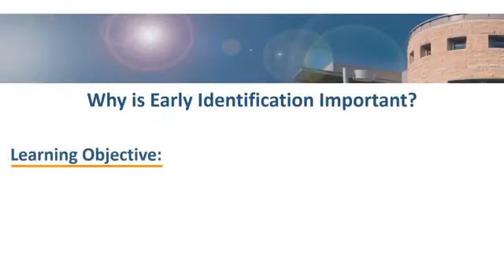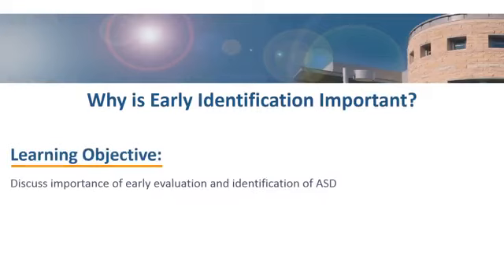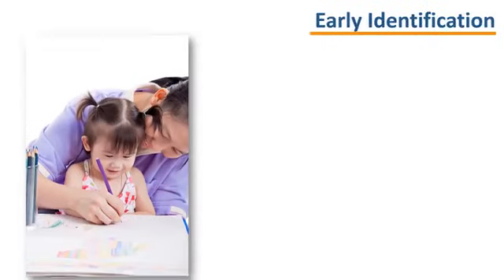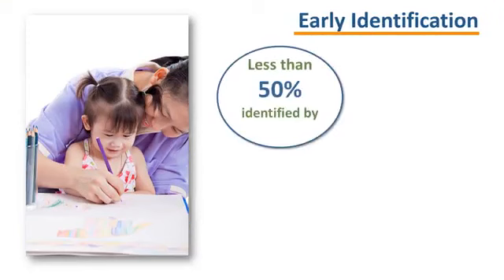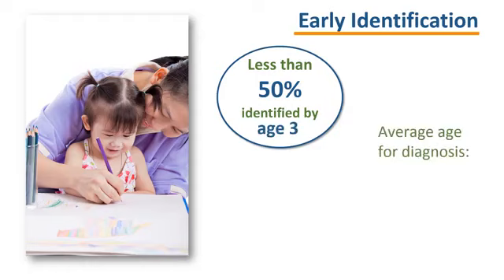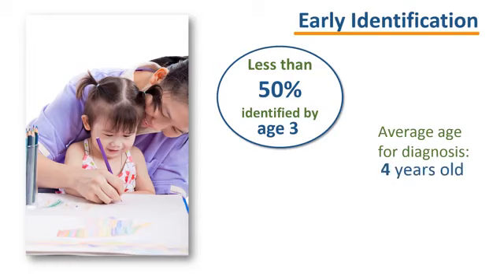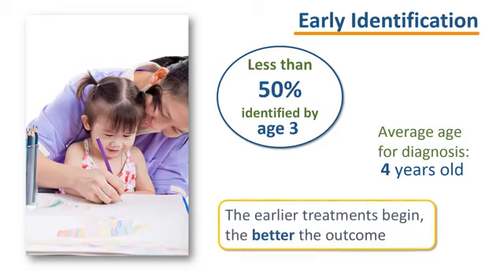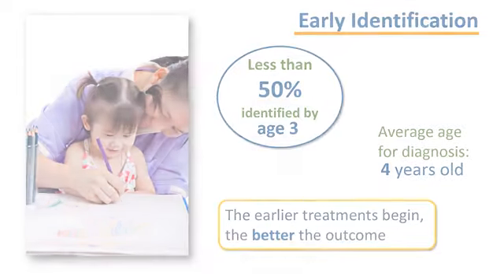Rising Brains. Ltd BrainRx UK.The Importance of Autism Early Identification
As indicated in the previous lesson, less than half of children identified with autism spectrum disorder are being evaluated for developmental concerns by the time they reached age three. Presently the average age of diagnosis for an autism spectrum disorder is four years of age. This is particularly concerning because research indicates that the earlier we identify characteristics of autism and the earlier that interventions and treatment can begin, the better the outcome.